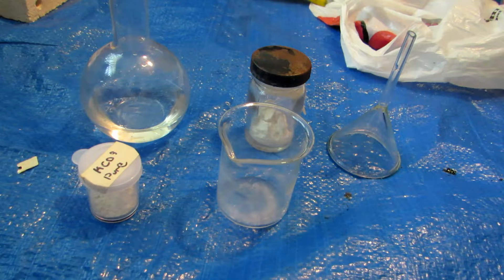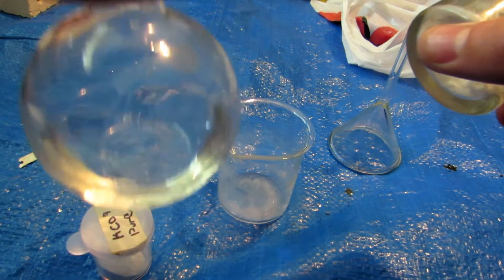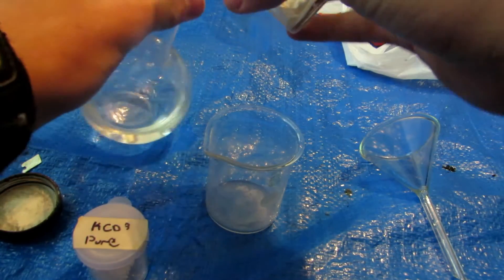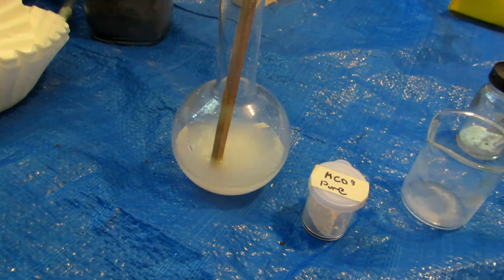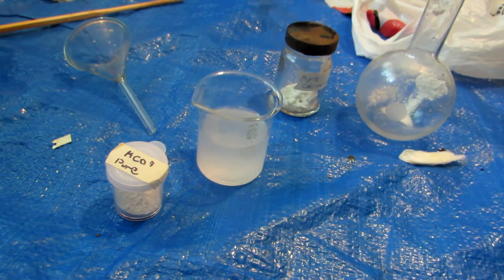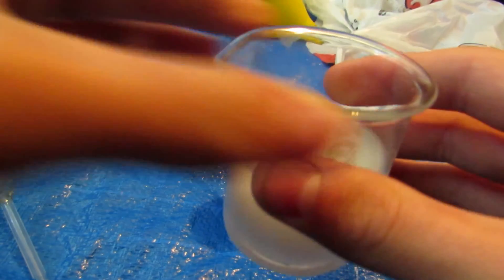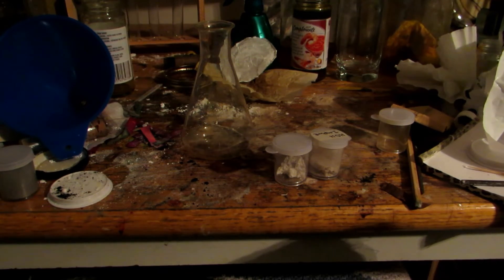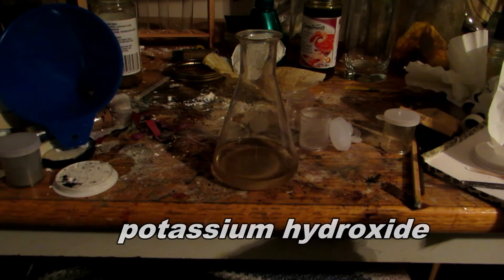Potassium Hydroxide From Potassium Carbonate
Here we convert some potassium carbonate we made in a separate video into potassium hydroxide using calcium hydroxide.